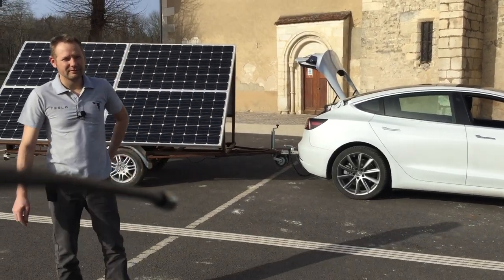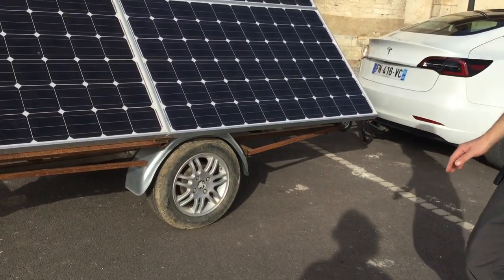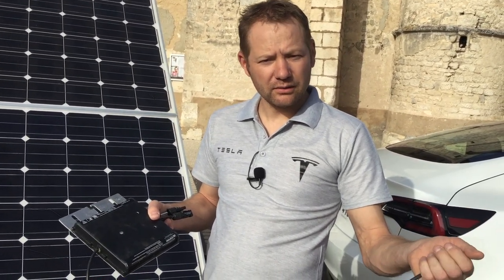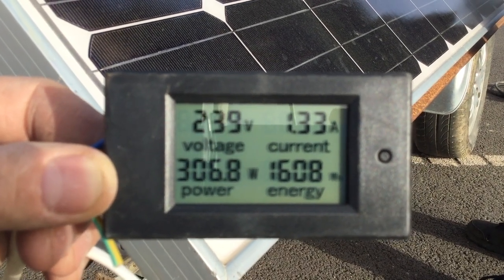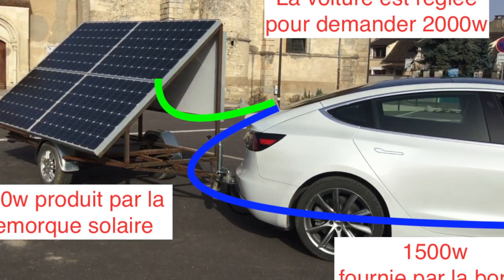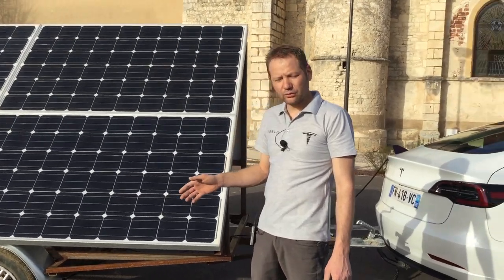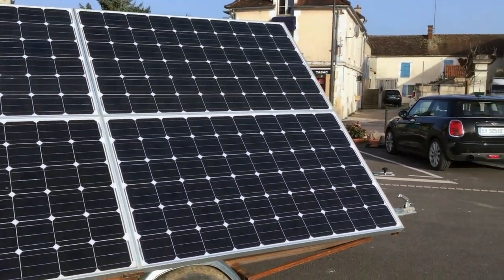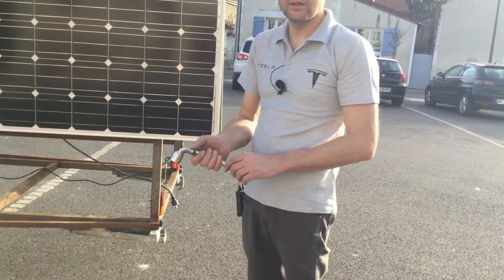🇫🇷 UNE REMORQUE SOLAIRE PHOTOVOLTAÏQUE 🇫🇷🌞🫶🌏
Bonjour
voici une présentation de ma remorque solaire.
Une TESLA tracte une remorque PHOTOVOLTAÏQUE
8 panneaux monocristallin de 335w
8 micro onduleurs enphase